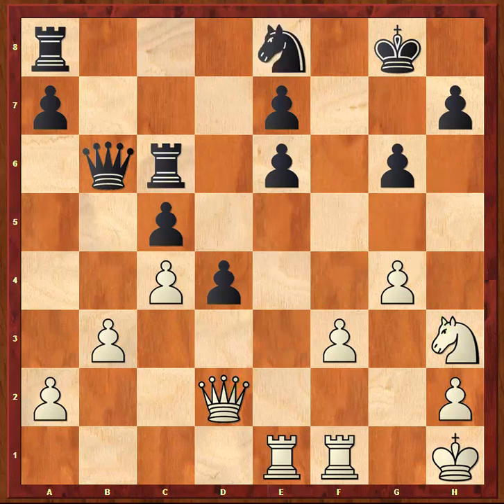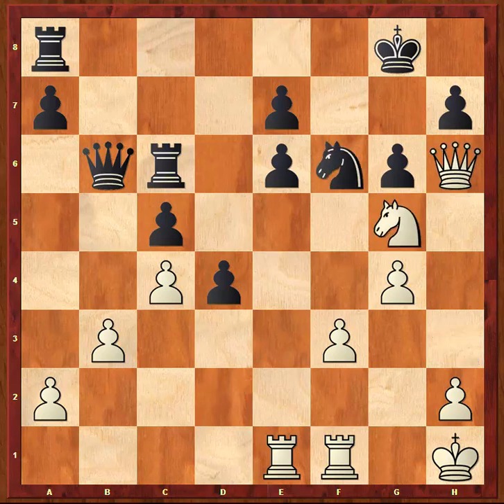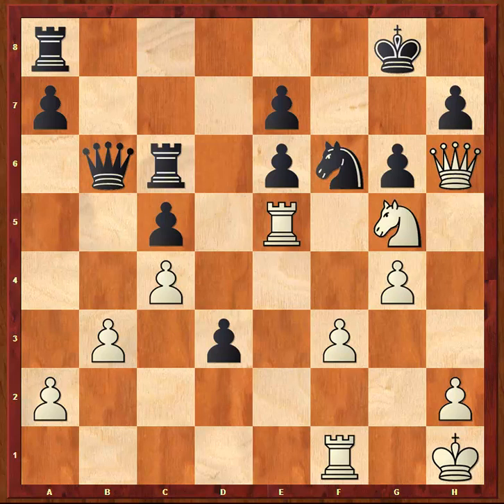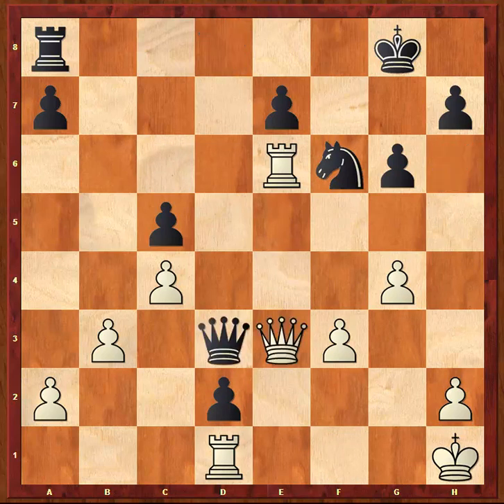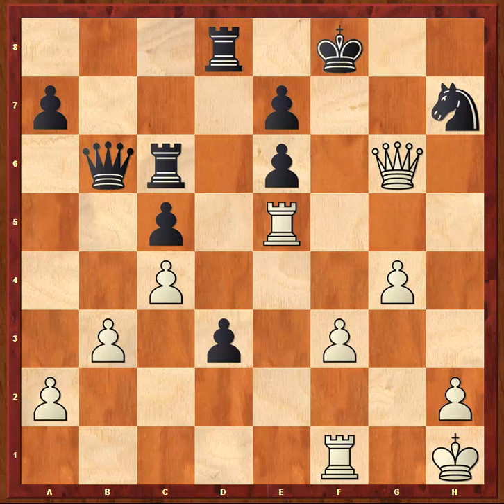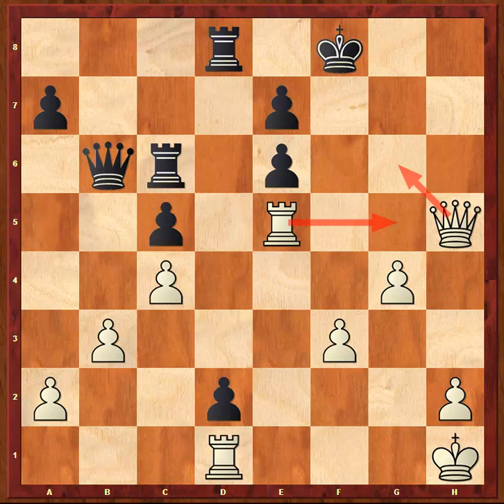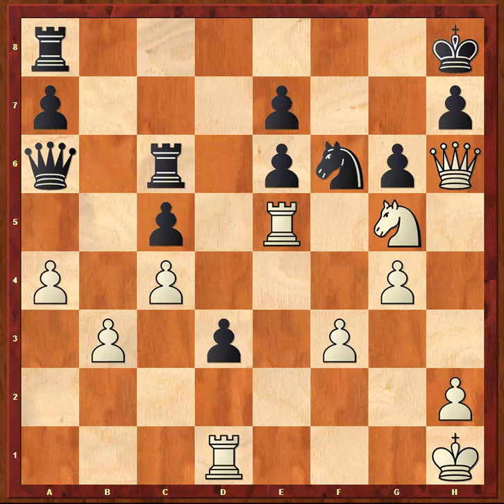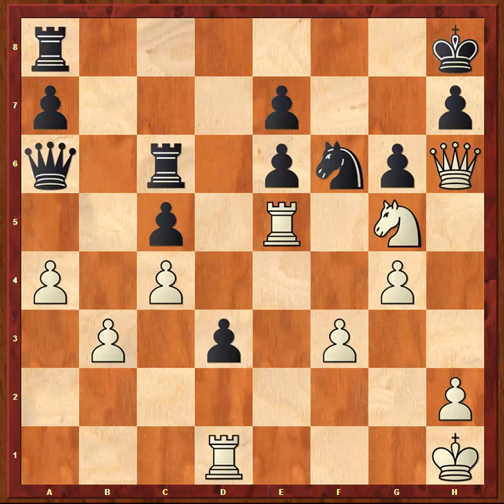BCM Game of the Month: November 2013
A preview of the forthcoming world championship match between Magnus Carlsen and Viswanathan Anand